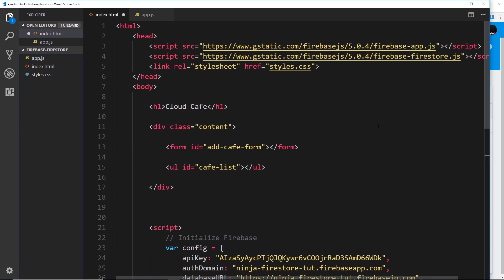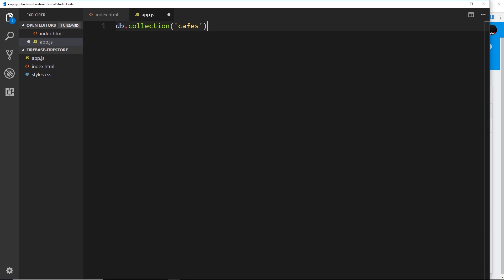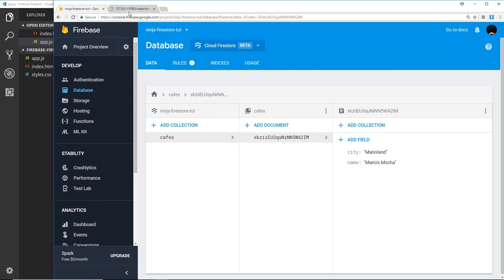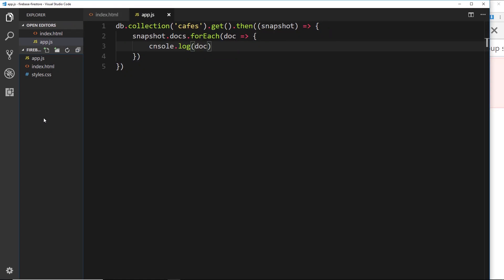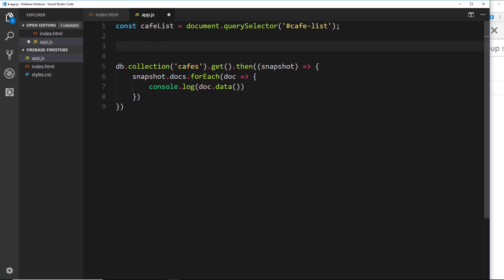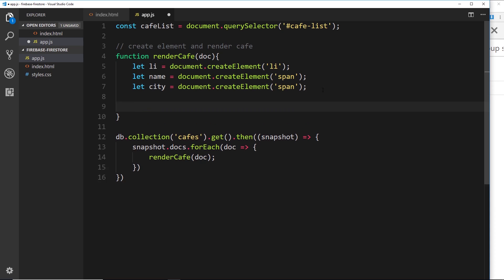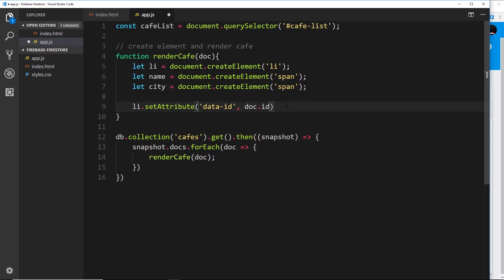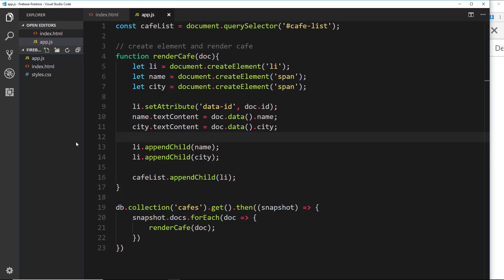Firebase Firestore Tutorial #3 - Getting Documents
Hey gang, in this Firebase Firestore tutorial I'll show you how to reach out and get documents from our database and then render the data from them in the browser.